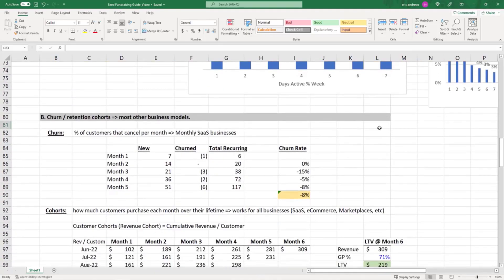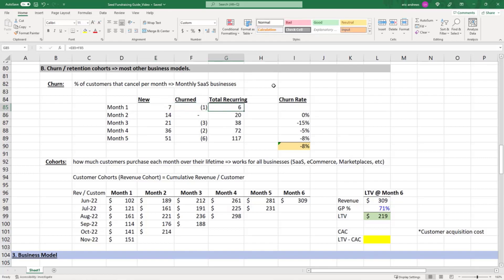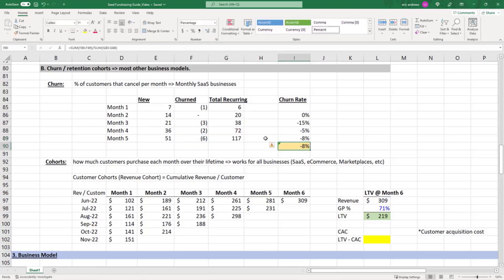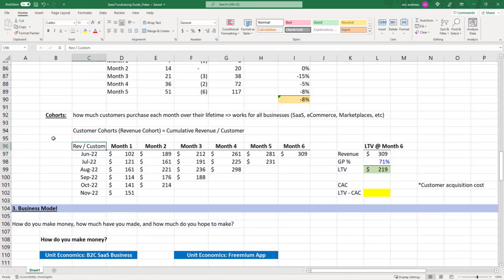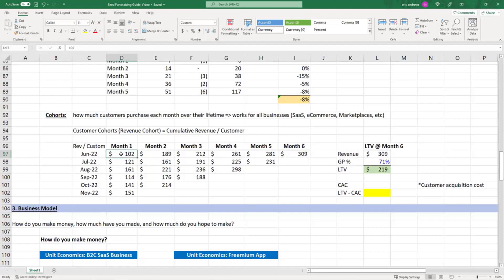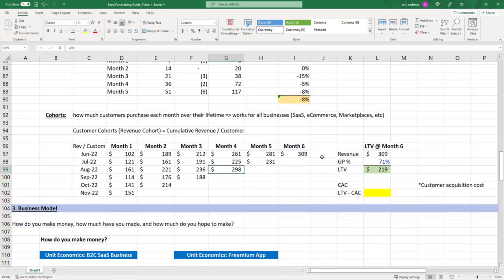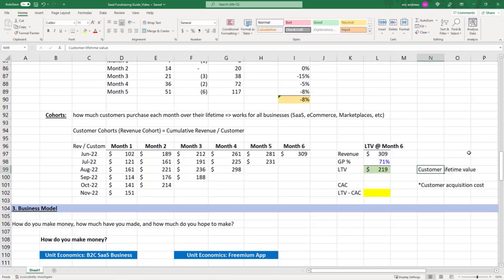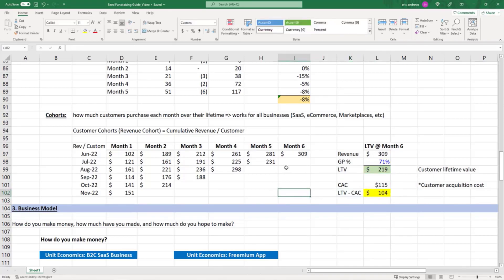When to Use Churn Rate vs. Customer Retention Cohorts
We learn when to use churn rates vs. customer retention cohorts to show user retention metrics for startups.

🚨 Join my Finance for Startups training program (with personalized support, live streams, and more)